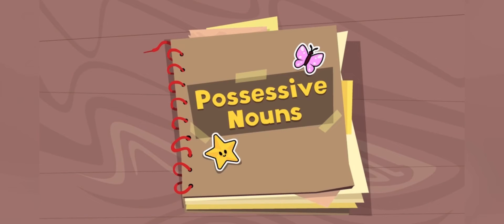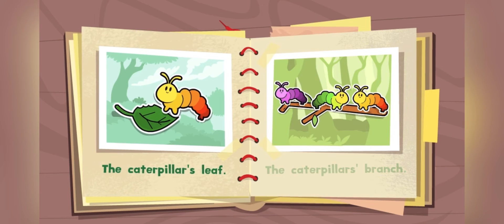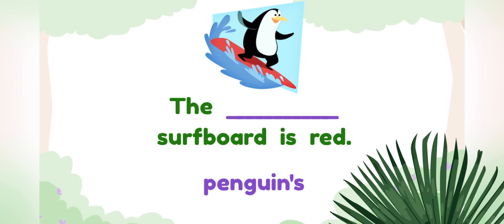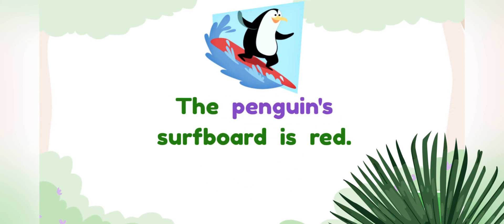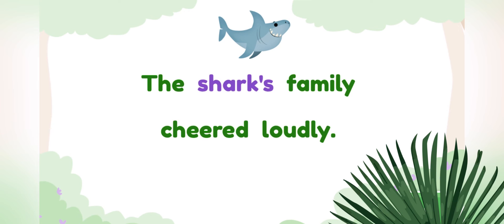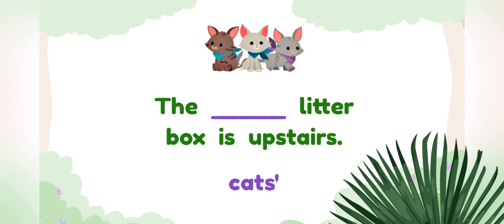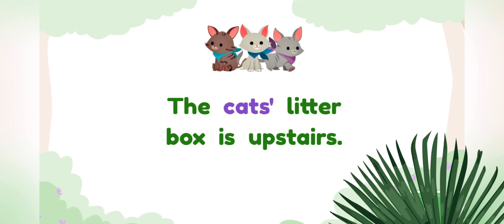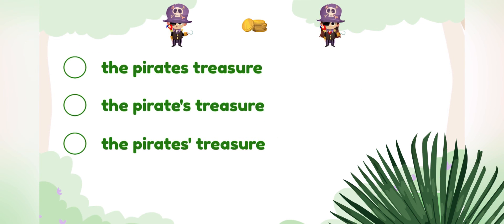Possessive Nouns for kids - Nouns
This from  Khan Academy Kids